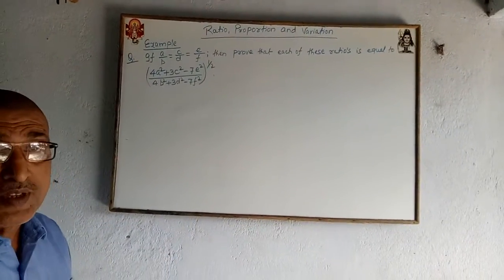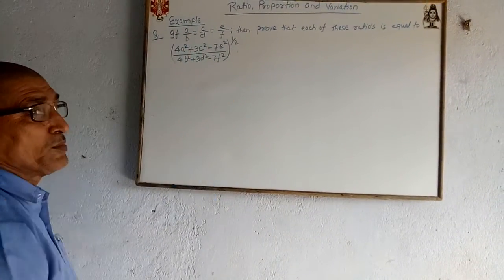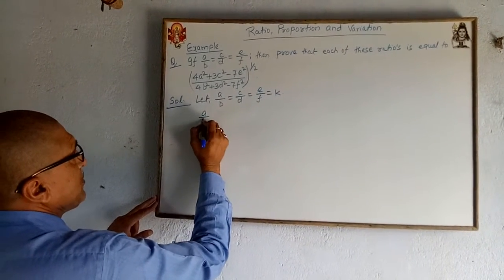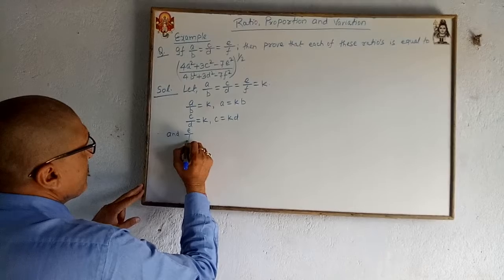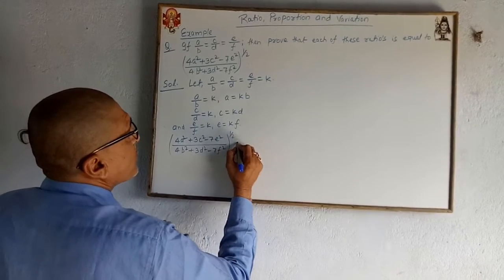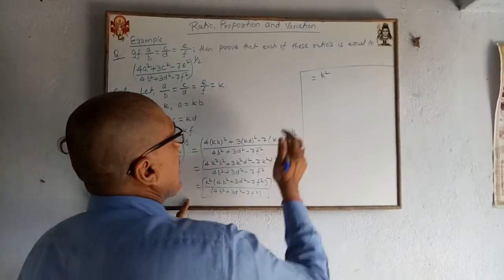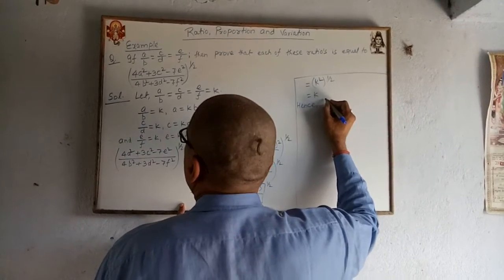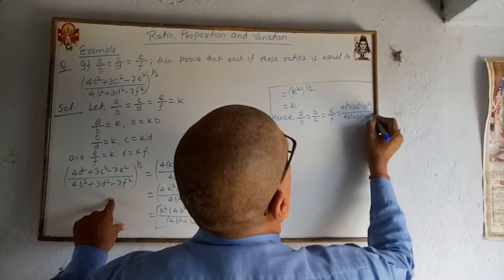Ratio Proportion and Variations(example)